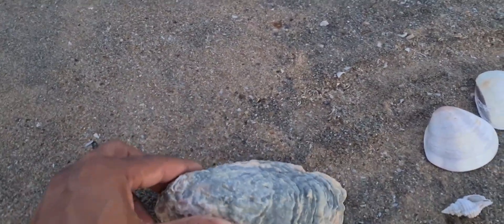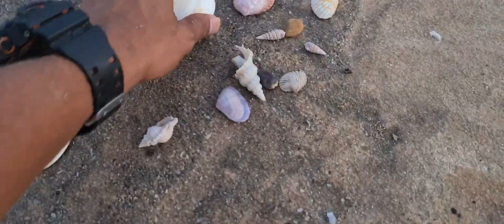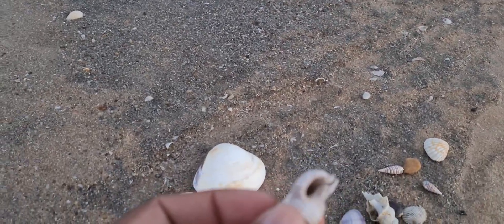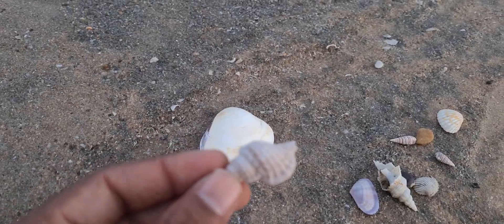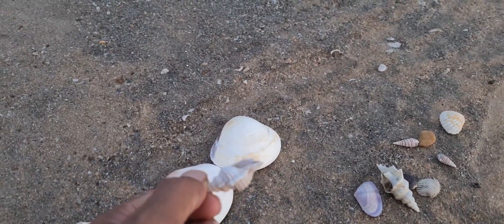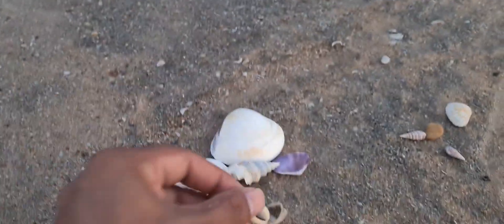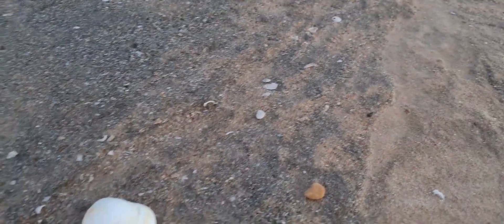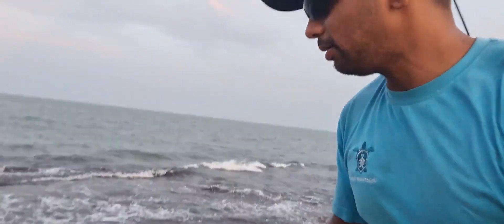Importance of shells 🐚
Do you ever think what happens, if someone comes and take your things from your home.

Same will happen when we take 🐚 shells from ocean and sometimes shells are poisonous.

Be a response huma  being.